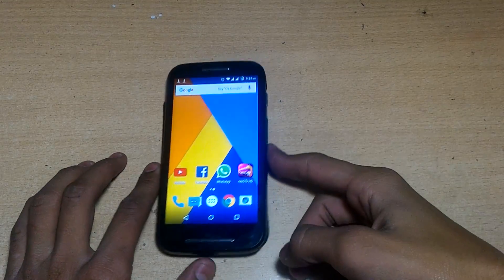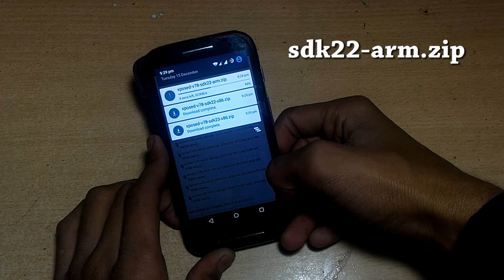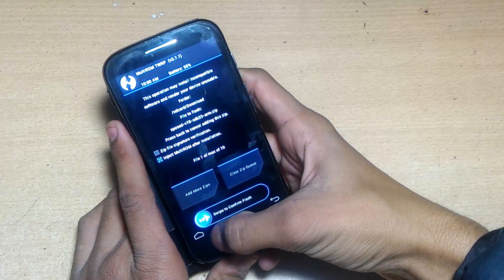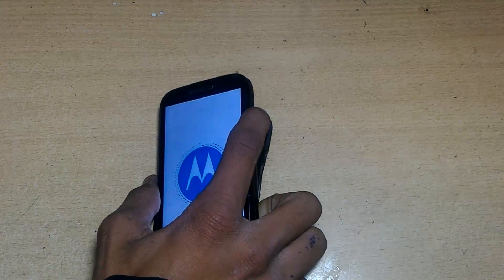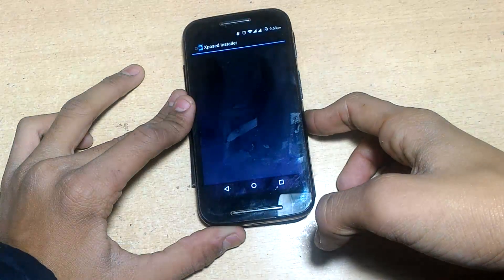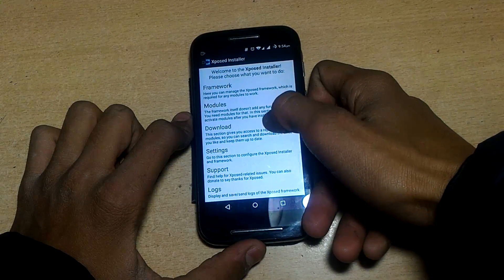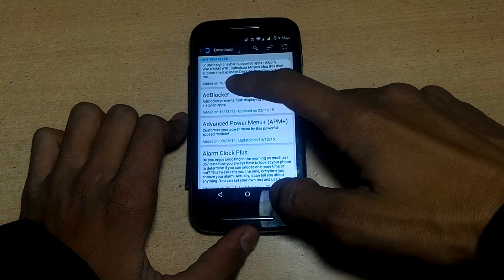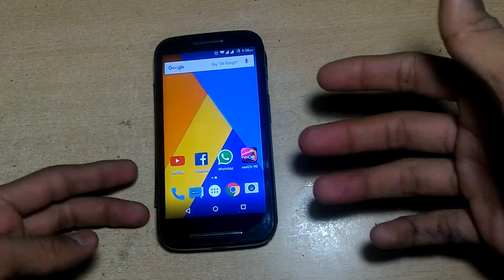How to Install Xposed Framework in MOTO E 1st Gen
1.) (Download SDk22arm.zip) for lollipop & (Download SDk23arm.zip) for android marshmalllow
Other MOTO E Videos :

To add in what's app Tech Group, comment your whats app no. in comment box, i will.add soon!!

Good Luck.